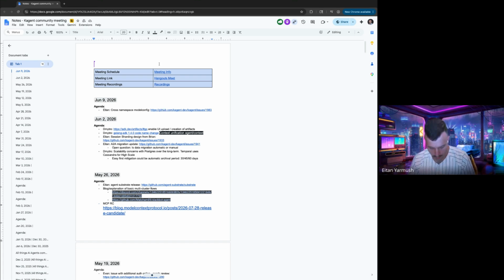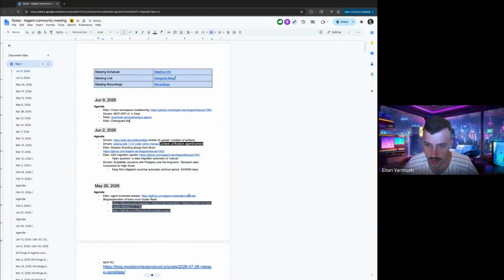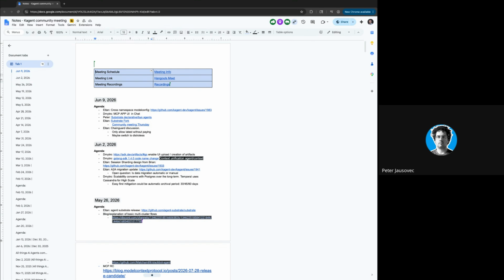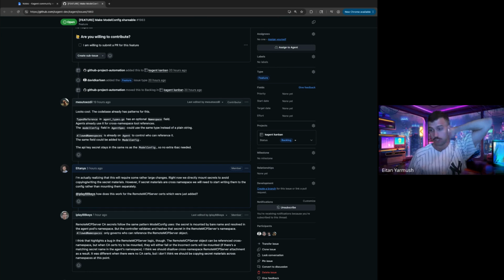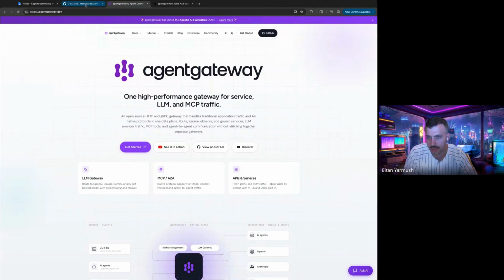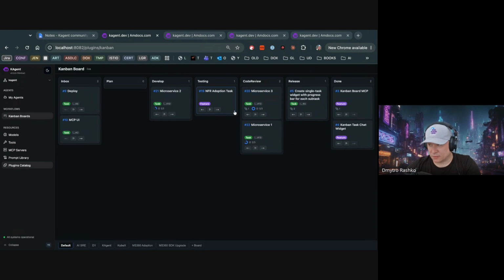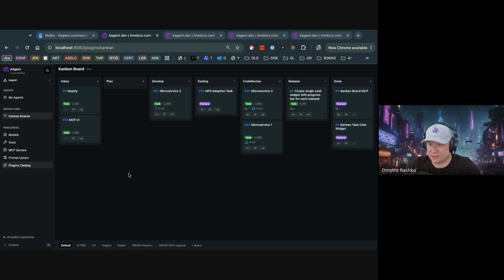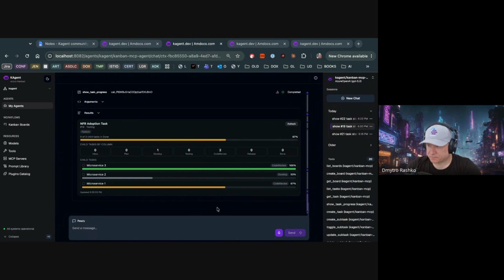Kagent community meeting - 2026/06/09 11:59 EDT - Recording